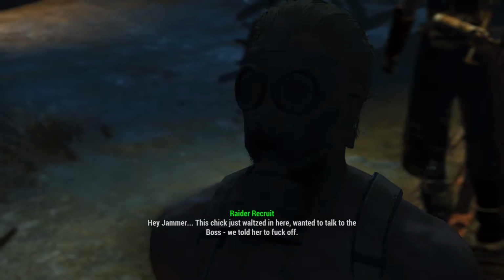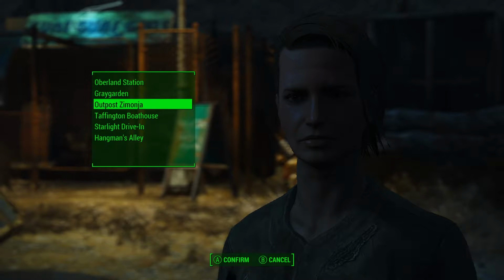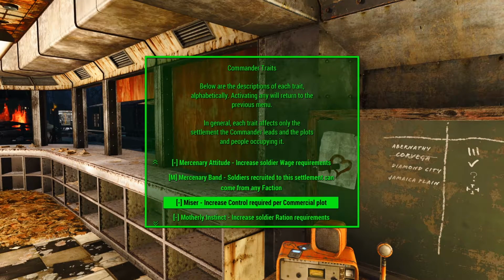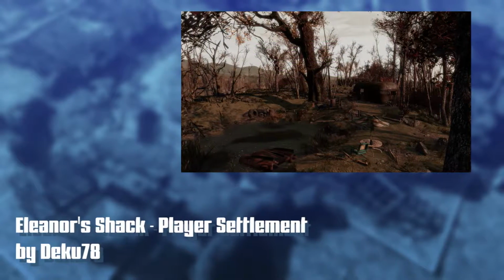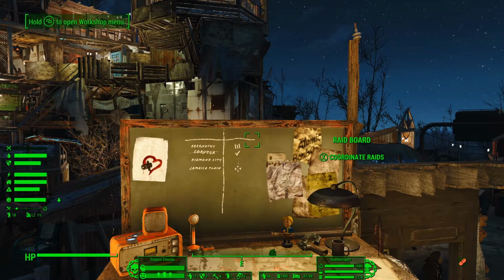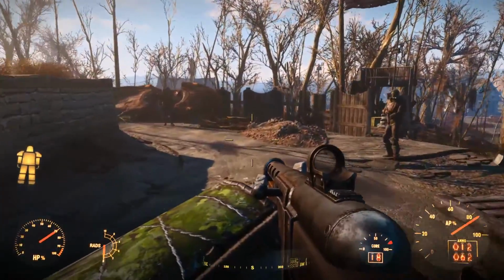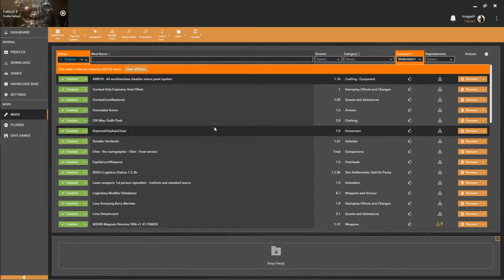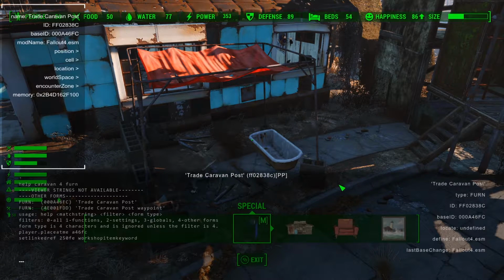kinggath plays Fallout 4 Sim Settlements Ep36: Back to Raiding!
This week, kinggath finally gets back to what he started with on this character - conquering the Commonwealth!